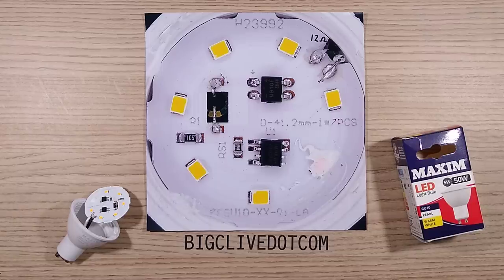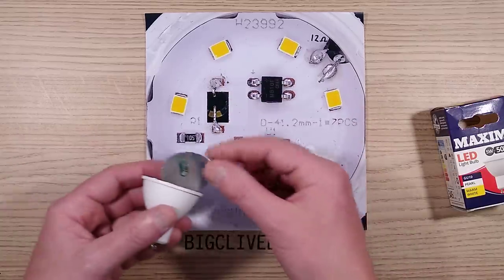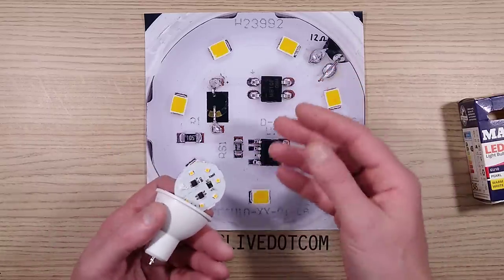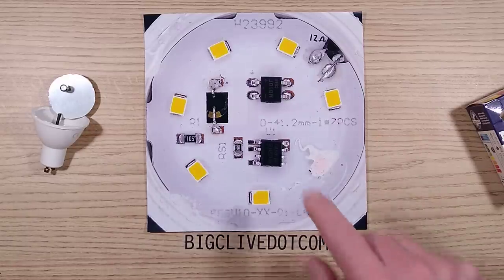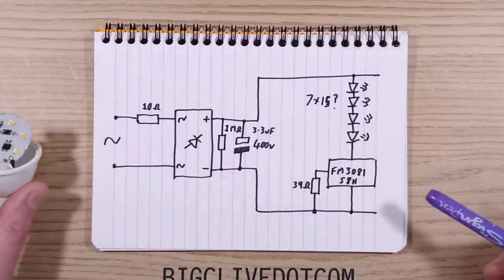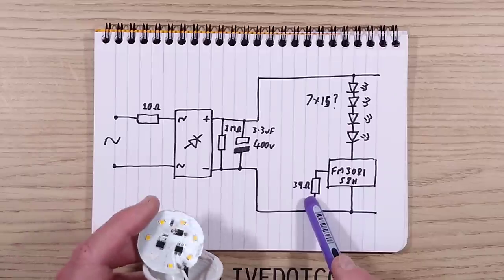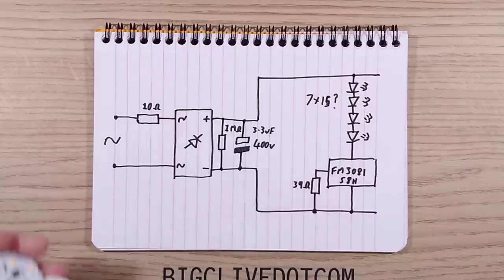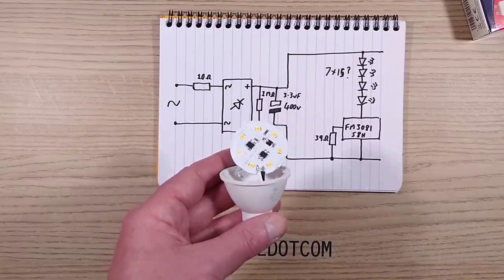Over-cheapened trashy LED bulb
While I can appreciate the desire of the manufacturer of this style of bulb to make production cheaper, I think they may have gone too far.

The usual spring contact inserts that connect to the smoothing capacitor and the incoming supply have been replaced with direct solder connections that are disturbingly close to the aluminium substrate of the panel.

Add a good splash of glue that has completely obscured one of the LEDs and you have a low class bulb that has a high risk of failing with a bang due to poor electrical separation and heat.